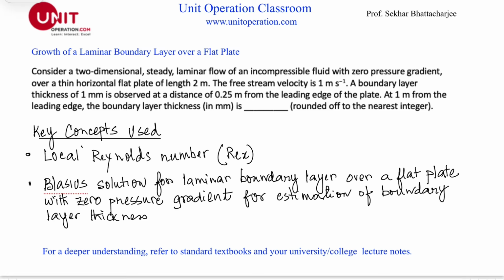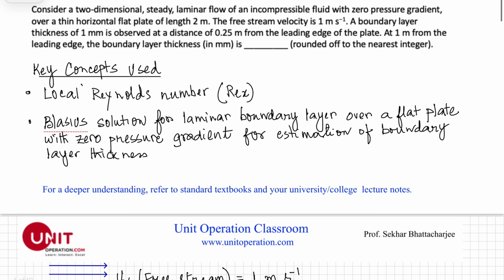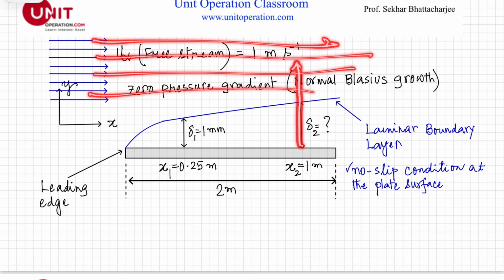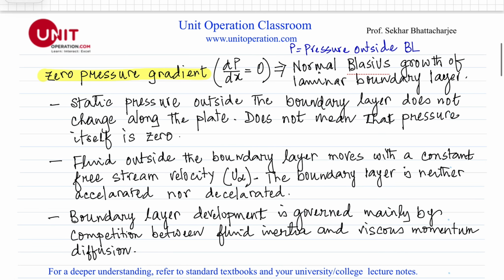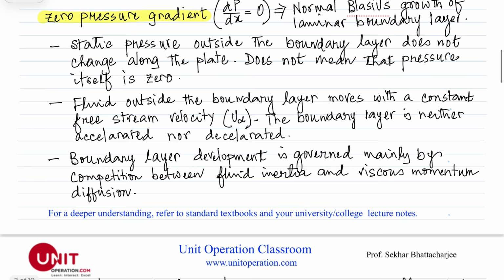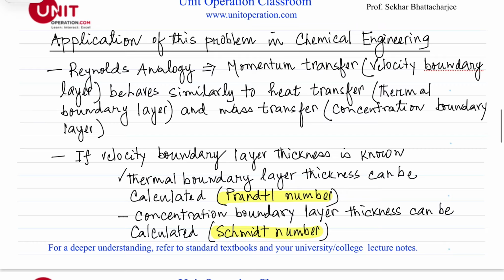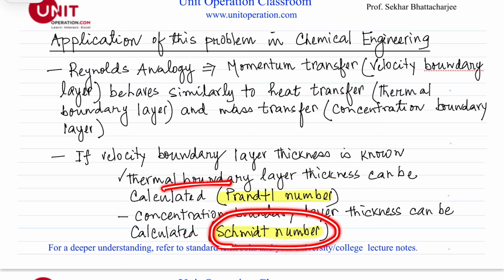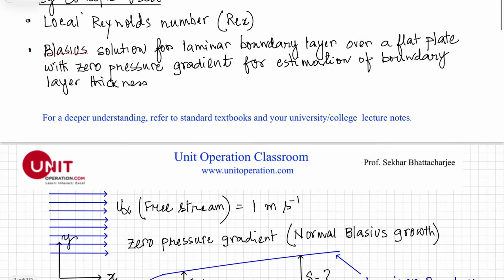Growth of a Laminar Boundary Layer over a Flat Plate